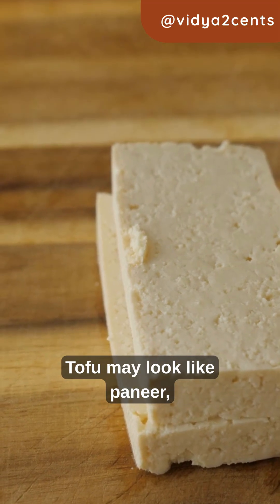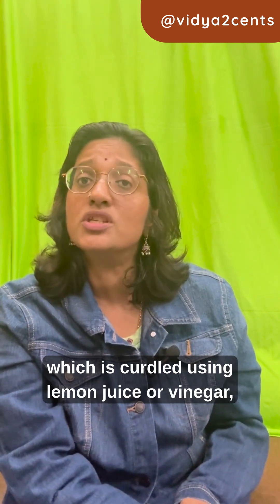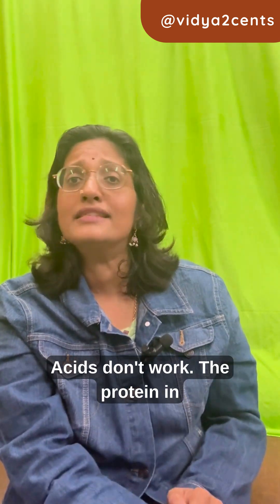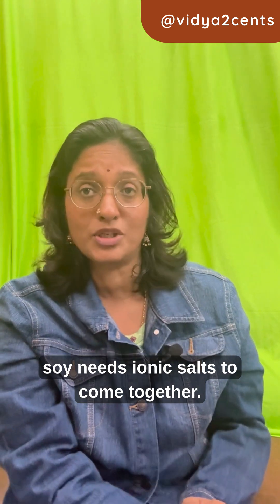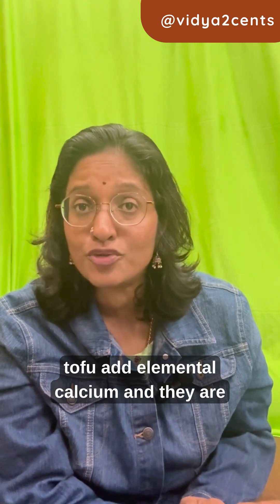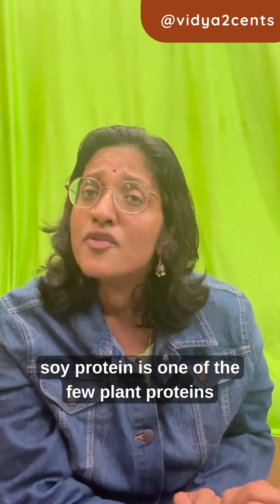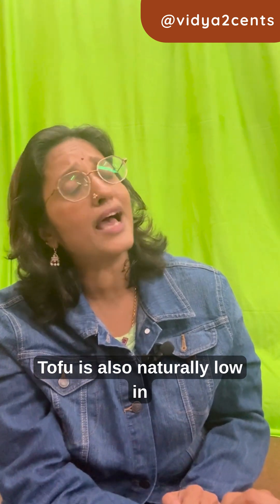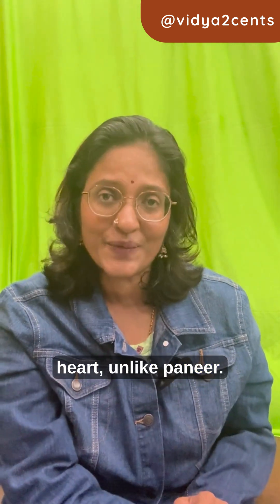How is tofu made and why it is a smarter choice for you!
Tofu may look like paneer, but it’s a whole different story under the microscope. From calcium salts to cholesterol, here’s why tofu might be the smarter choice — especially for your heart and bones.

In this video, I break down the food science behind how tofu is made, the role of coagulants like calcium chloride, and how boiling soybeans makes it safer and more digestible. As someone who relied on tofu during injury recovery, this one’s personal too.